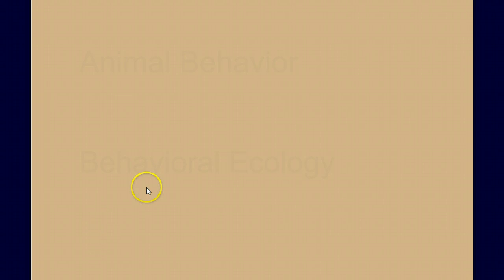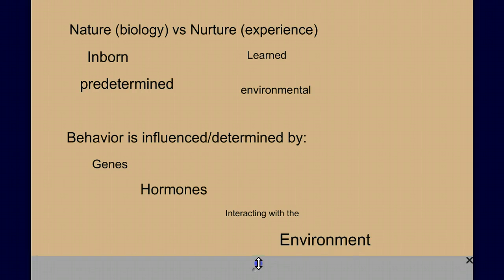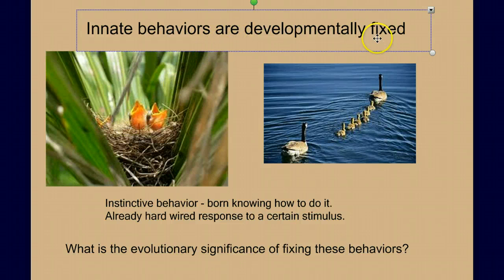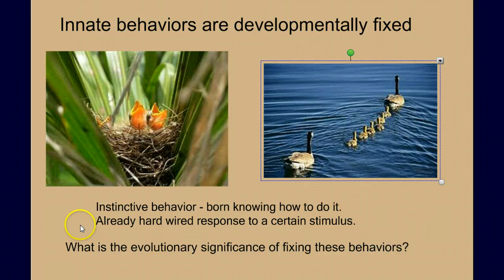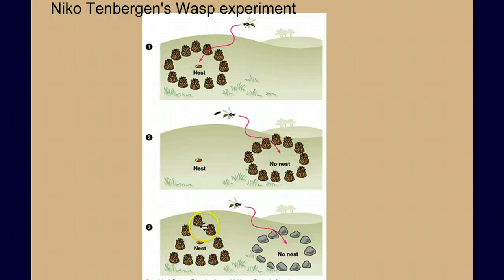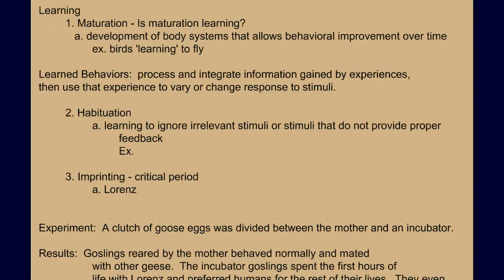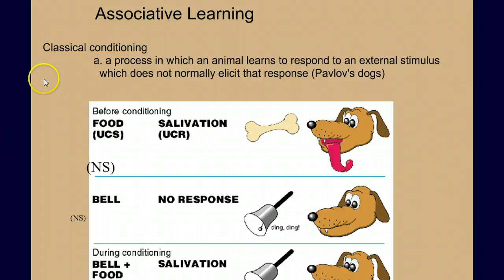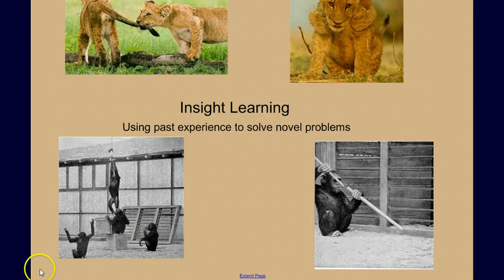Animal Behavior Review Part 1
Review of animal behavior part 1